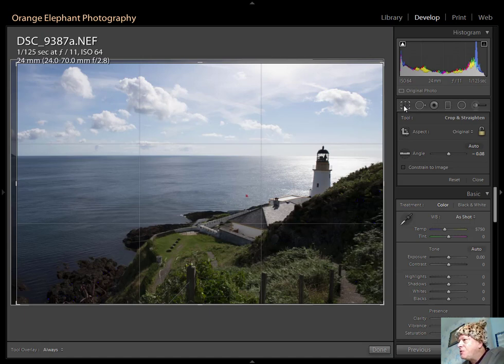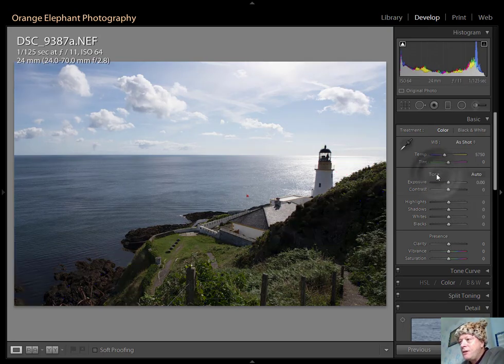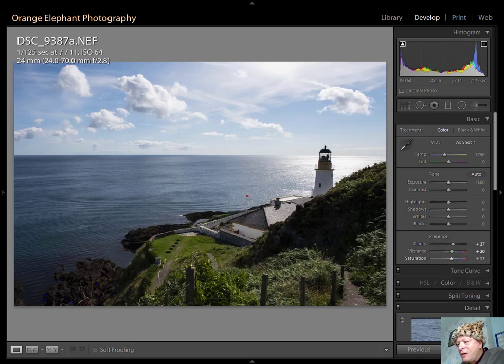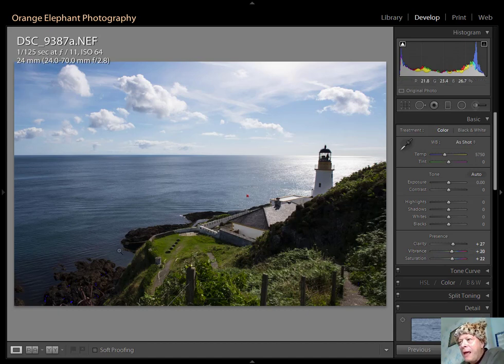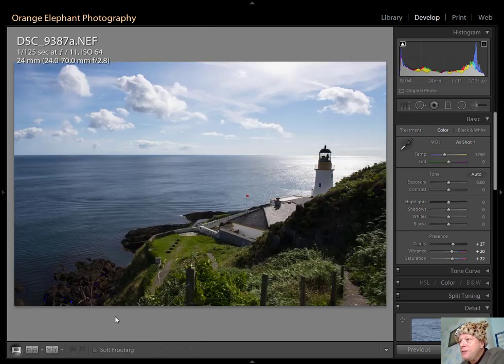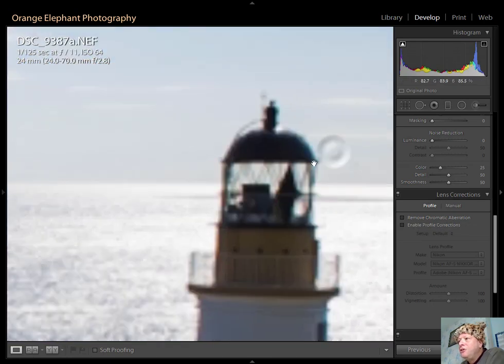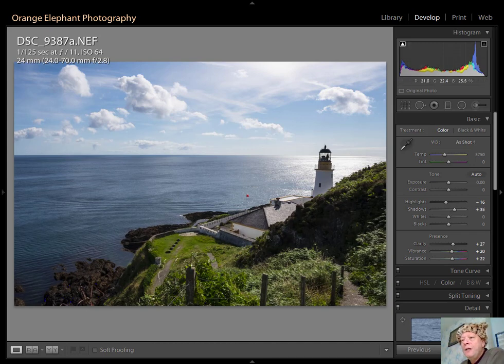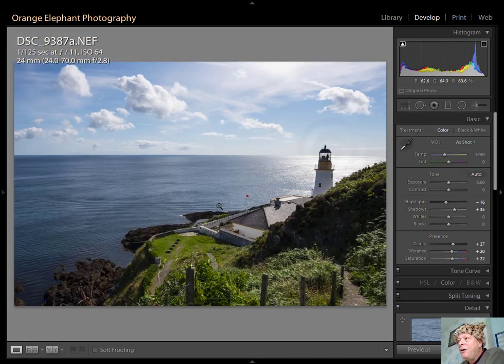Lightroom Bits for beginners #1.2 - Basic module. (Lightroom Tutorial for Beginners)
Second in a series of short training tutorials for Lightroom beginners, editing a landscape image in Adobe Lightroom Classic CC. Episode #2 - Basic Module.

This series of short Lightroom tutorials is to take a beginner through an aspect of editing an image. Each episode covers a particular aspect of editing, making it quick & easy to find a video covering the area you need.

This second video covers the Basic section of the Develop Module.

Shot location: Douglas Head, Isle of Man.
Image copyright Nick Hill, Orange Elephant Photography.